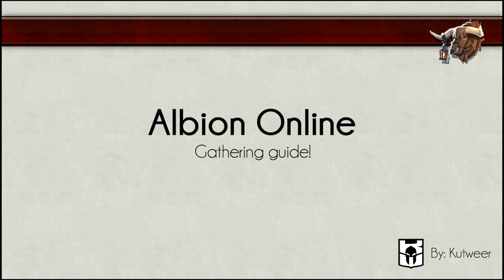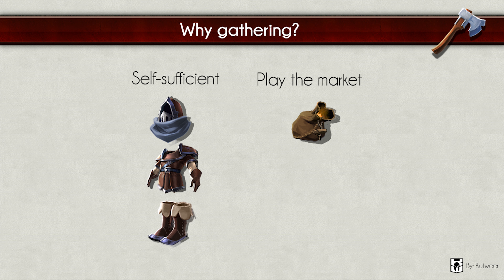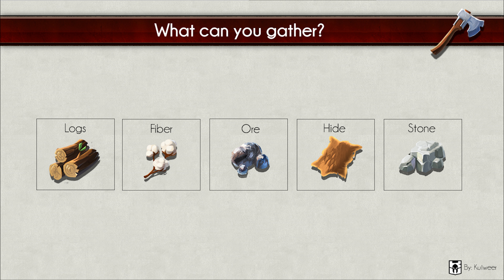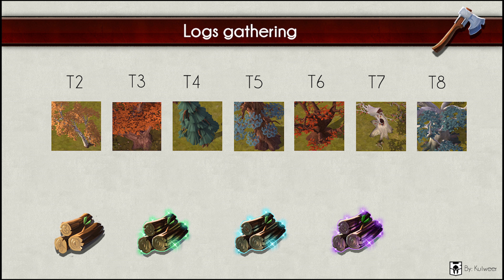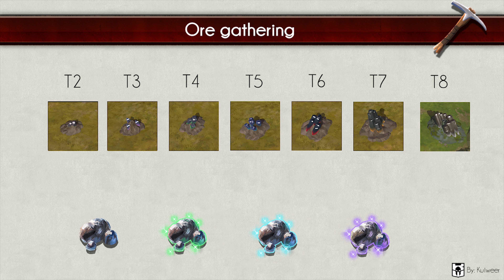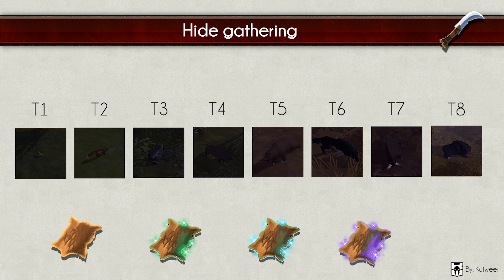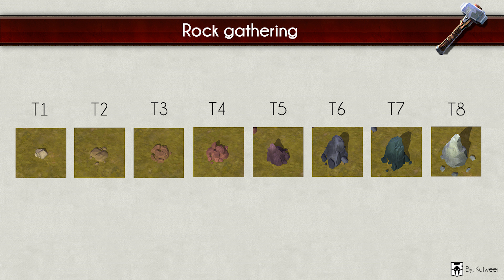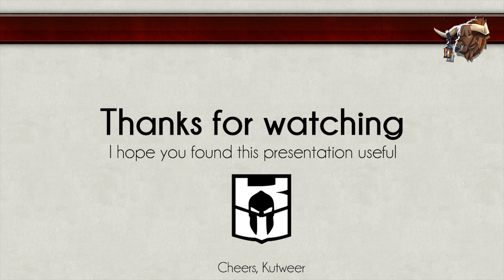Albion Online | Gathering beginner's guide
Hello all my friends! Today I got a special video for you guys, I did read a lot of things in Global Chat in Albion Online. I saw a lot of gathering questions; so that is why this video!

You are pumped to play Albion Online too? Just press this link and buy this awesome game